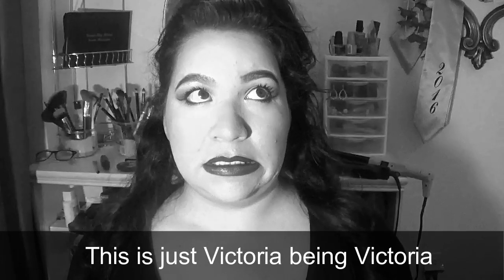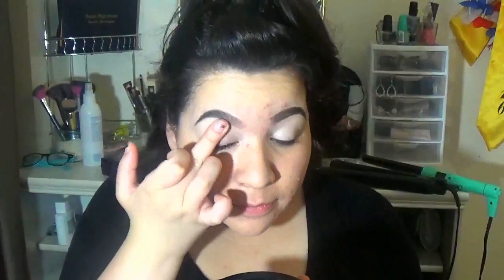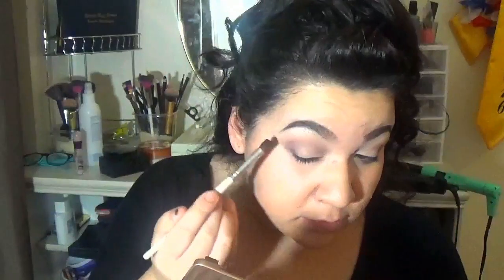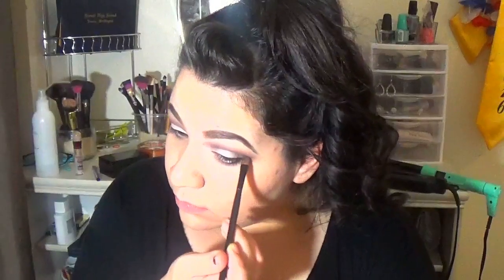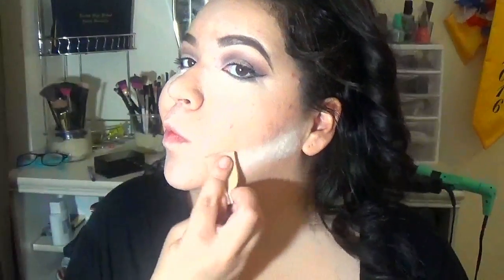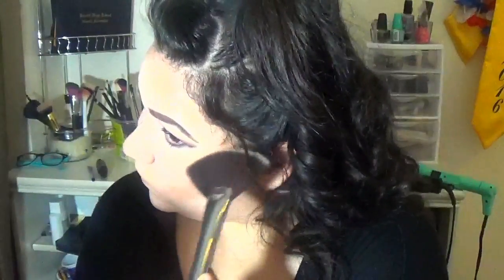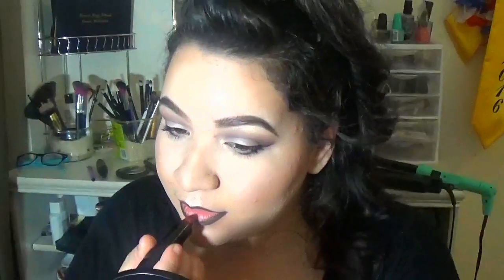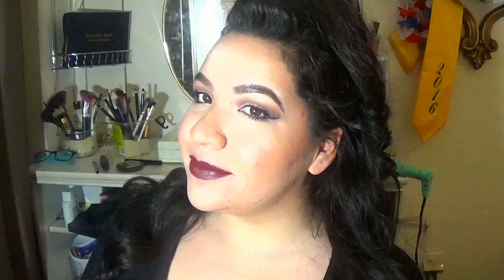Bold Lips | Fall Makeup Tutorial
Products mentioned:
Instant Age rewind Concealer- Light 120
Maybelline Lash sensational-waterproof
Coty Airspun Translucent Extra Coverage Loose Face Powder
Anastasia Beverly hills Contour Kit- Light
Wet n Wild lipsticks:
Dark Wine
Black Orchid

       deyanira_teran
      Deyanira_Teran11